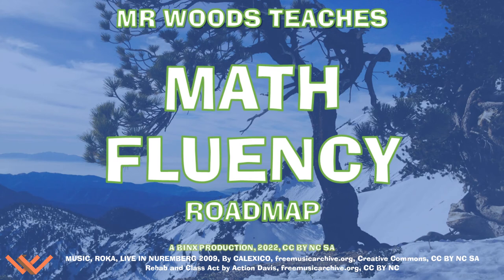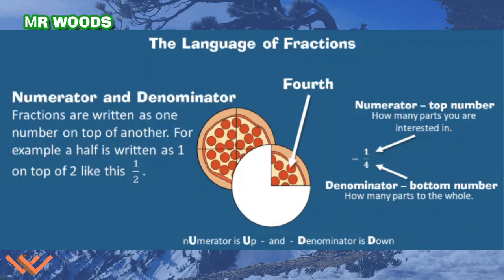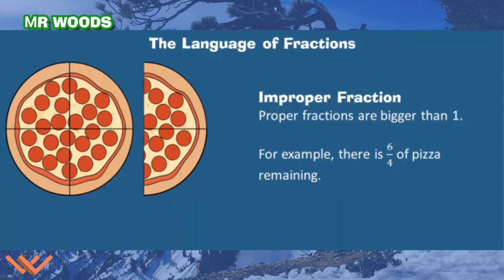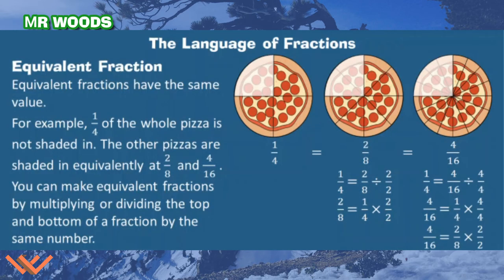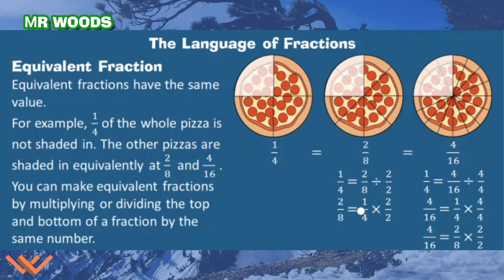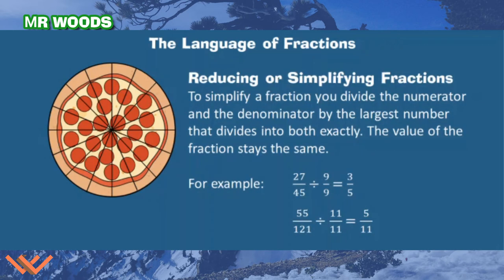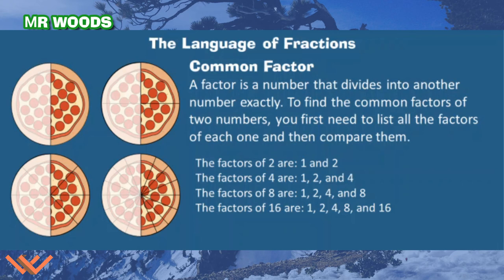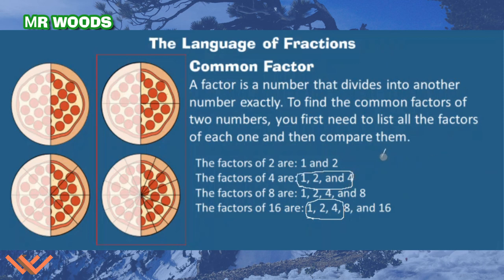Mr Woods Teaches | Math Fluency | Language of Fractions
Math Fluency

Music/SoundFX

Videography/Photography

Number Sense, Math, Early Math, math fluency, K-8, A Binx Production, Fractions, numerator, denominator, improper fractions, mixed numbers, proper fraction, division, Multiplication, Facts